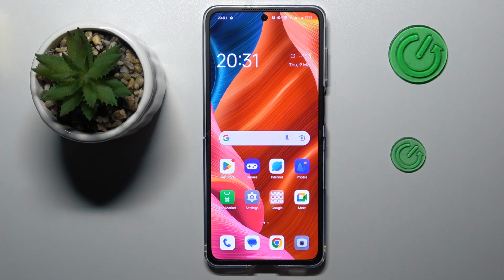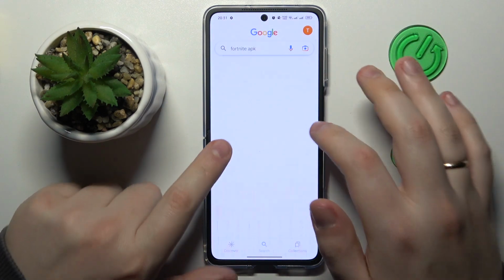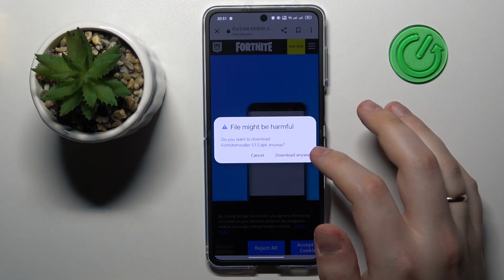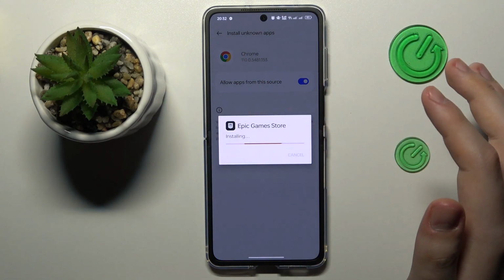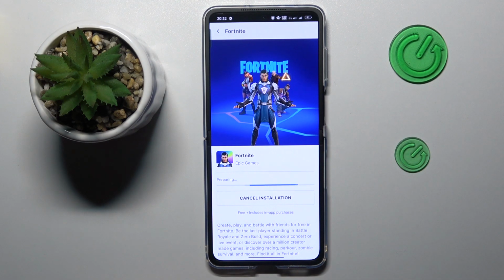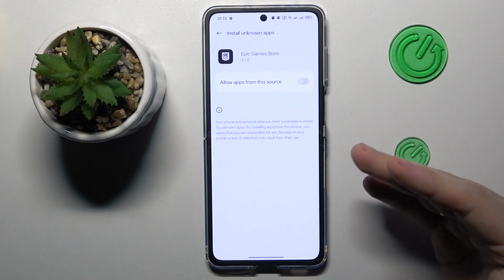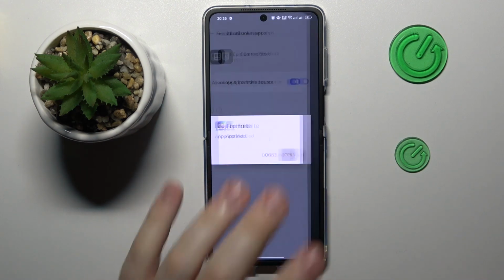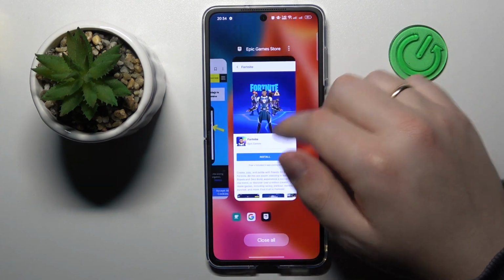How to Install Fornite on Oppo Find N2 Flip - Download Fortnite For Android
If you are wondering how to download the best Battle Royale game which is Fortnite on your Oppo Find N2 Flip smartphone, then you are in a perfect place. Our expert will show you how to get into the original Epic Games website in order to download and install Fortnite without any issues. Make sure that you will be able to get the Fortnite game on your Oppo smartphone successfully, all you have to do is watch the above guide and follow all shown steps.

How to install game in OPPO Find N2 Flip? How to download game in OPPO Find N2 Flip? How to download Fortnite on OPPO Find N2 Flip? How to install  Fortnite on OPPO Find N2 Flip?